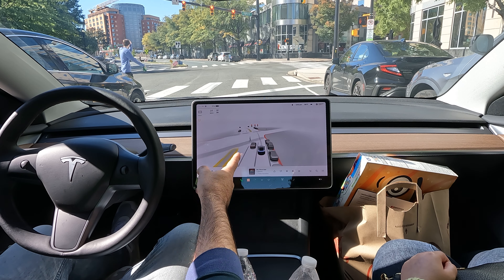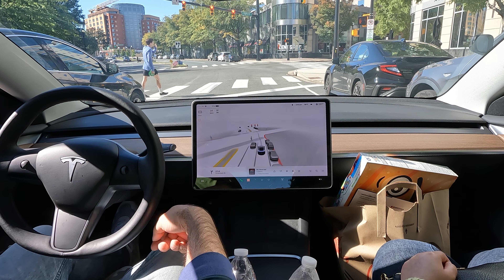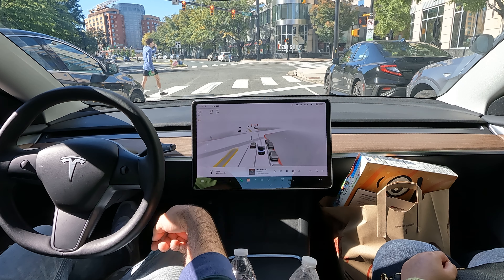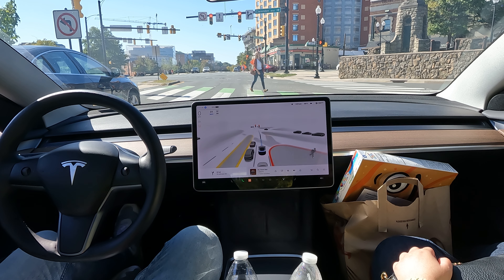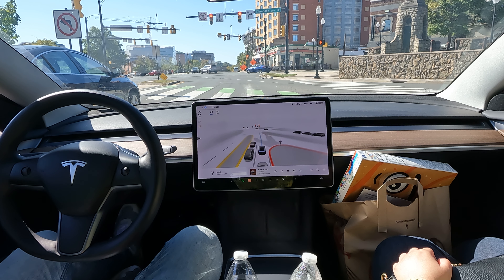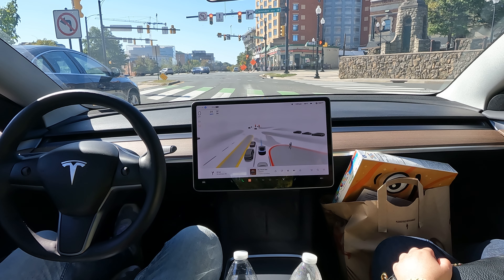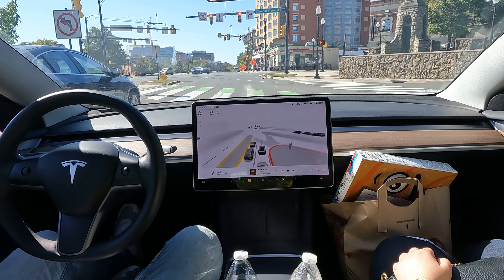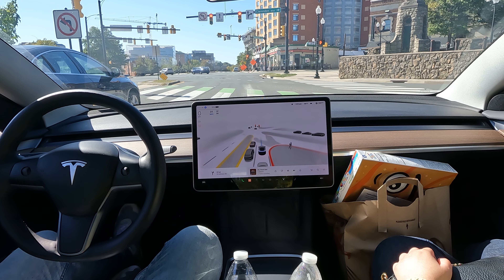Every car needs this technology!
FSDBETA on Arlington, Virginia Clarendon

Tesla Artificial intelligence

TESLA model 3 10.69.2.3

Sit back and let the magic happen!